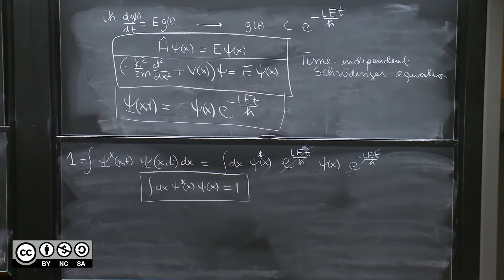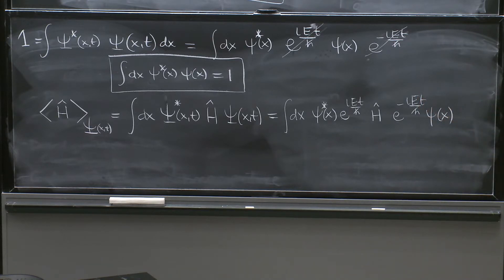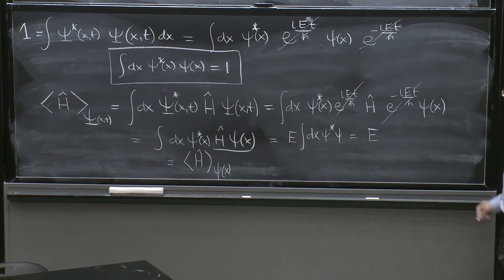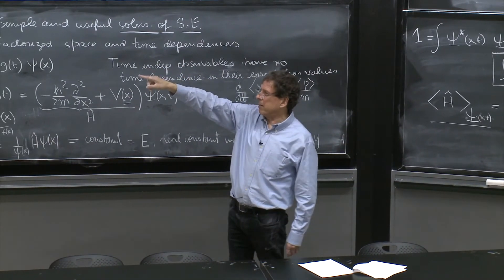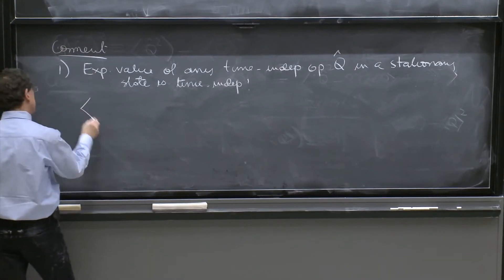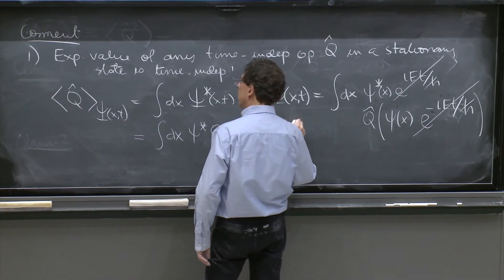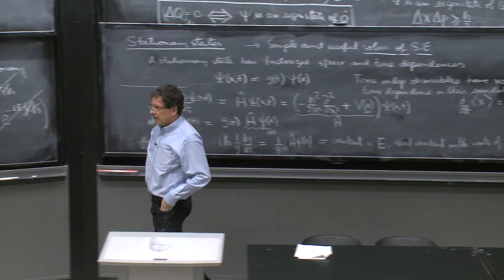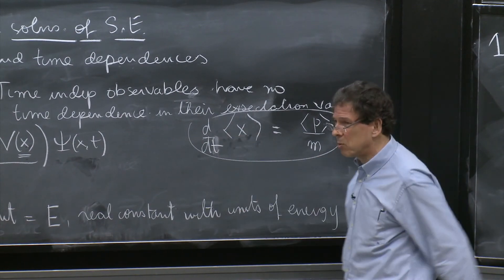Expectation values on stationary states